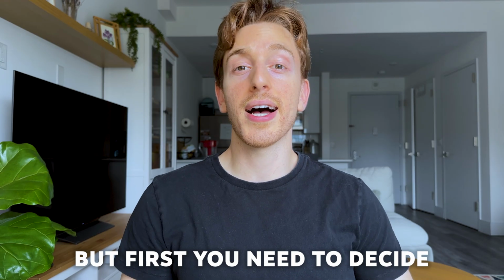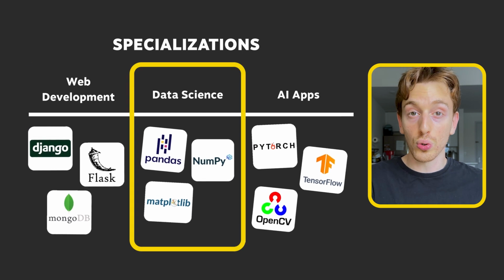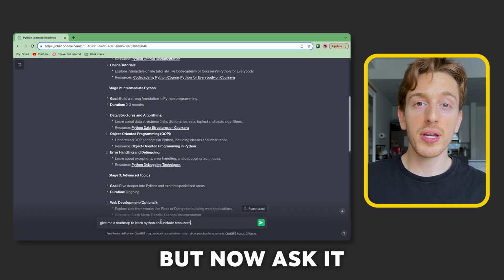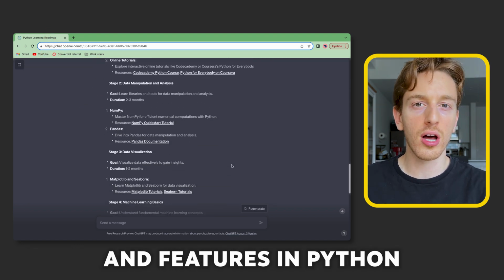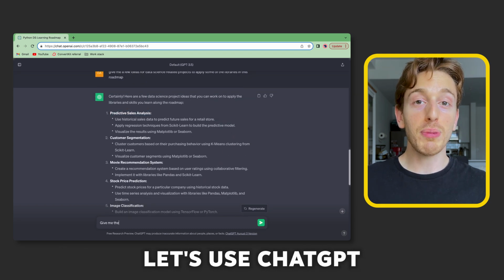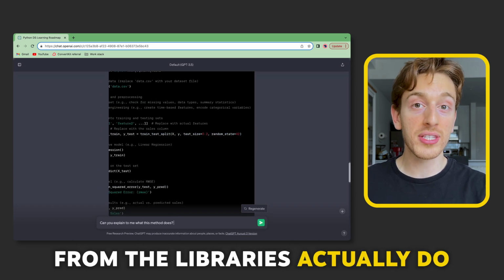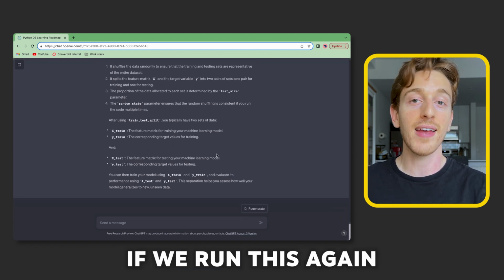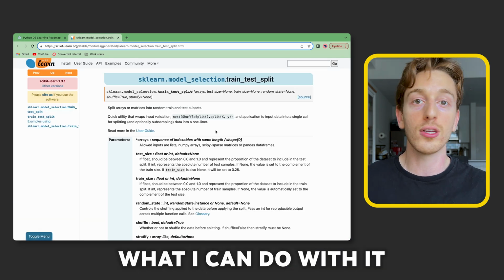How to use ChatGPT to Learn Python FAST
I've been using ChatGPT as a software engineer a short while after it came out. It definitely has great uses that can benefit anyone's who just starting to learn a new programming language like Python but also more experienced programmers who might use a sounding board and get some feedback for their code & some ideas for testing their code.

However, after using it for a while, there are some pitfalls that are easy to fall into that can and will undermine the process of learning and improving your technical skills through it, or any other LLM based tool that will become available in the future.

Timestamps:
0:00 Intro
0:39 Pitfall #1
1:28 Pitfall #2
2:13 Pitfall #3
2:58 Getting a roadmap that's right for you
3:52 Using it for projects specific to your roadmap
5:39 Tips & advice